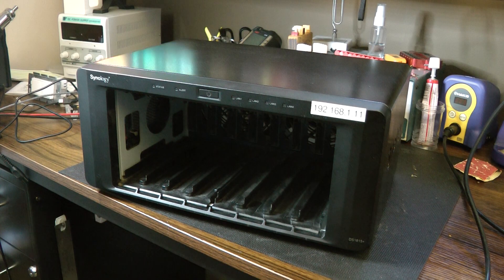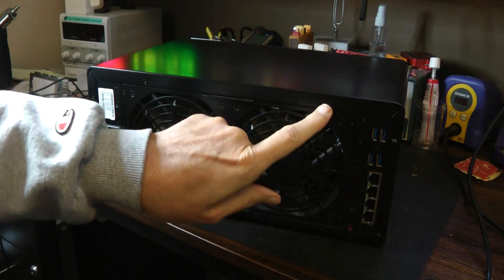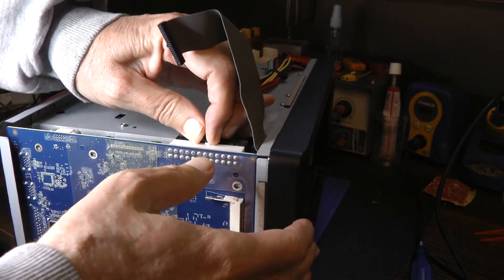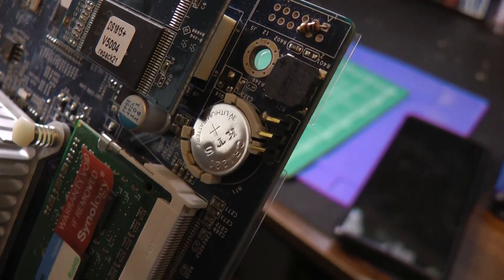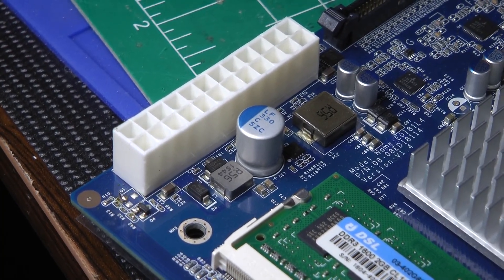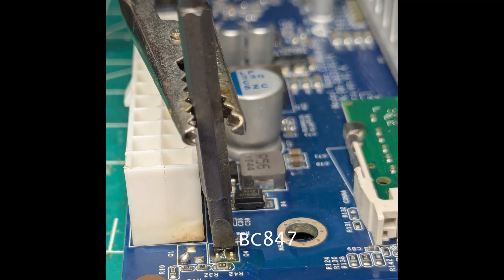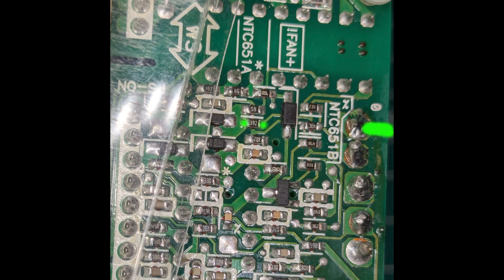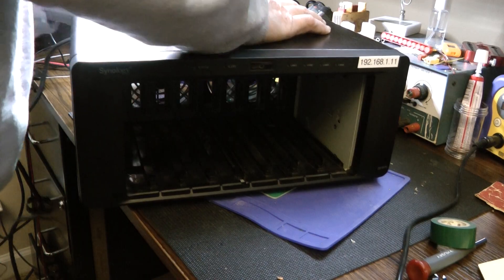Synology won't power on fix with updated changes to fix the power supply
If you have a Synology NAS that won't turn on or turns off randomly this video will show how to repair it.  This video is an update to make a more permanent fix which involves replacing a resistor in the power supply.

You will need a BC847 transistor and a 103 or 1002 SMD resistor.  I also recommend replacing the battery which is a CR1220.